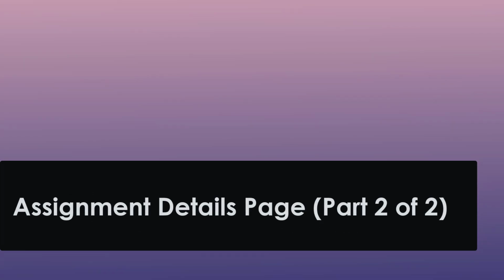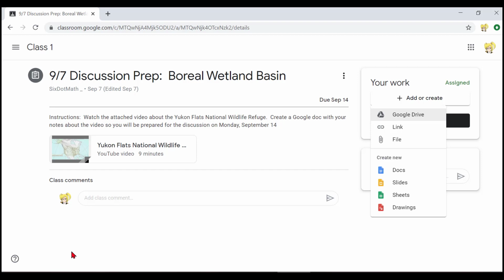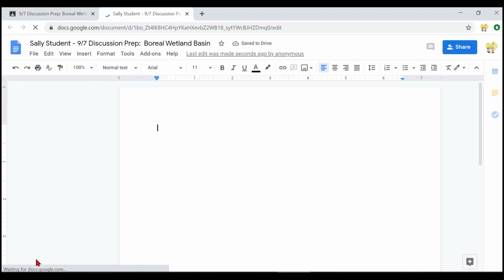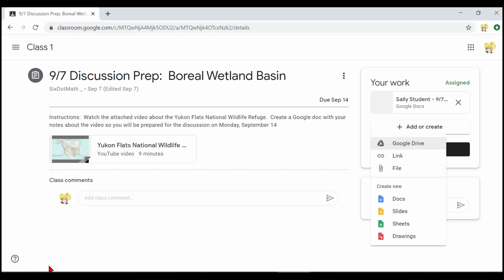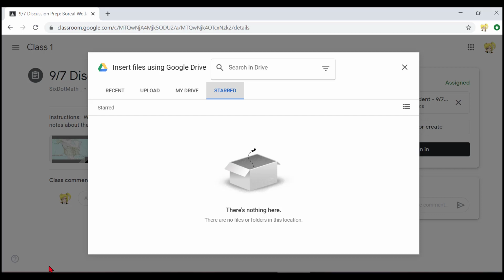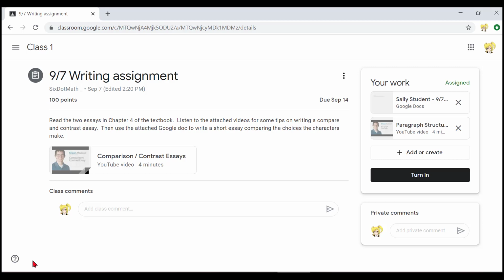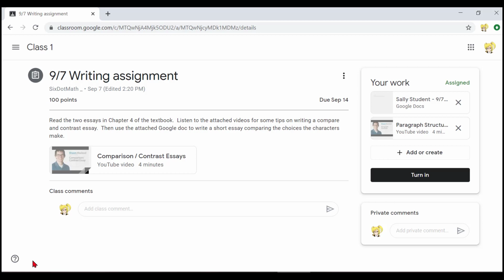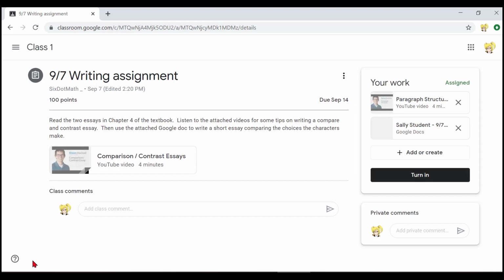11: Google Classroom using NVDA /Jaws: Assignment Details Page (1 of 2)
Eleventh in a series of sixteen videos demonstrating Google Classroom using NVDA or Jaws Screen Readers.
This video is part 2 of 2 exploring the Assignment Details page. It covers adding, creating, and removing files on the Assignment Details page.